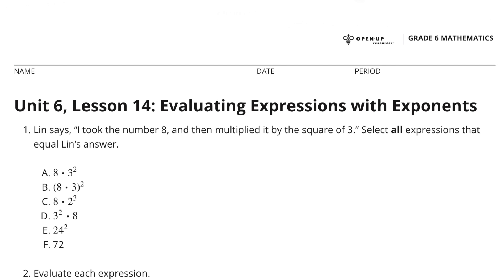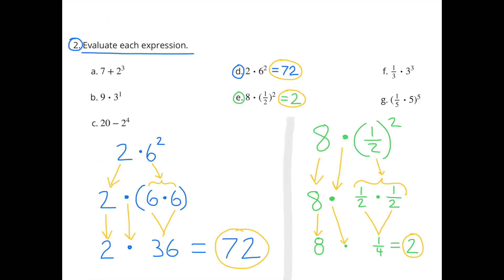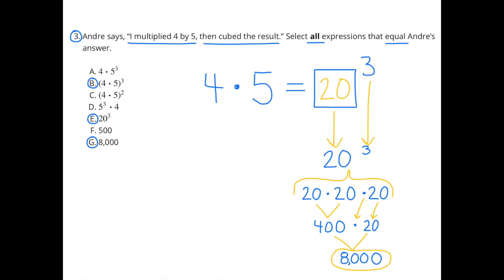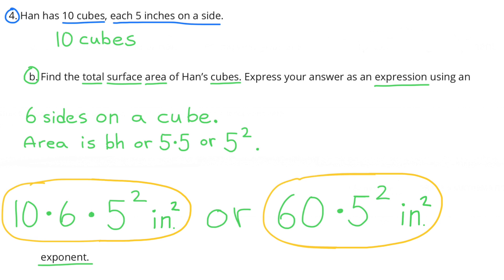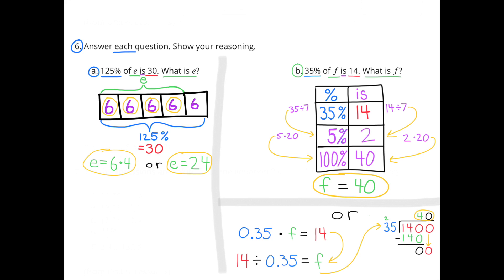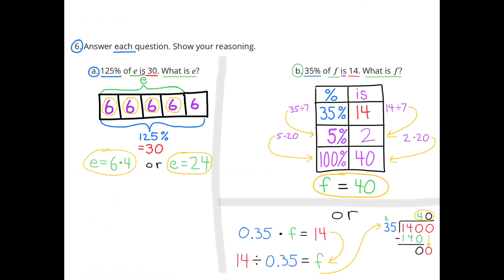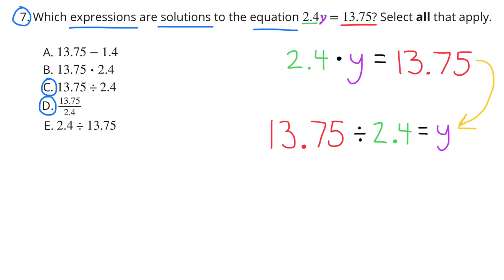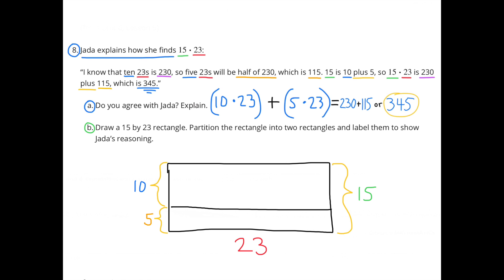😉 6th Grade, Unit 6, Lesson 14 "Evaluating Expressions with Exponents" IM Math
😉 6th Grade, Unit 6, Lesson 14 "Evaluating Expressions with Exponents" Illustrative Mathematics Practice Problems. Review and Tutorial. Search 6614math to find this lesson fast!

IM Math 6.6.14. and OUR Math 6.6.14. Evaluating Expressions with Exponents"  Practice Problems